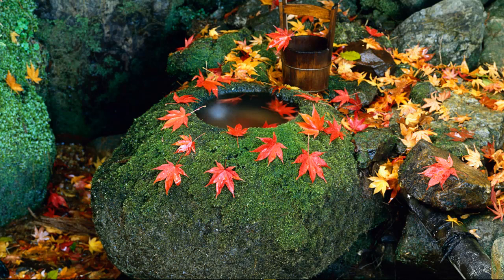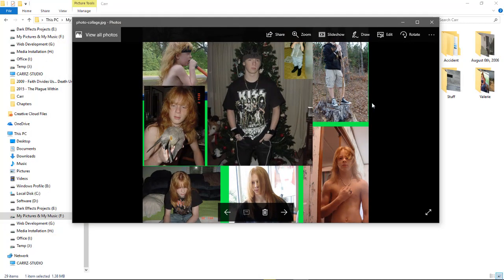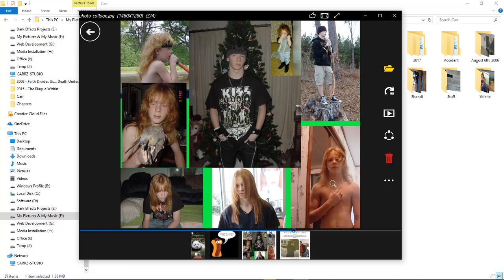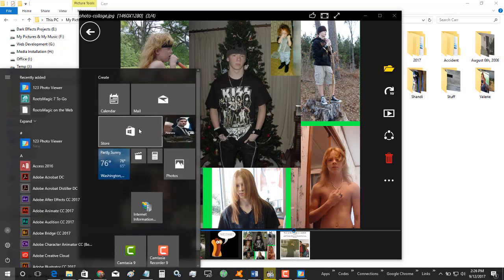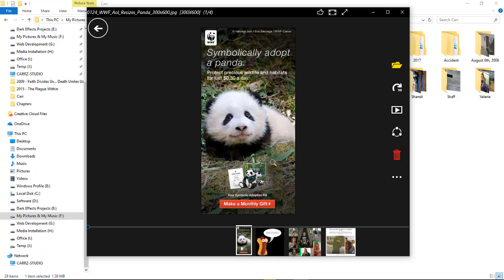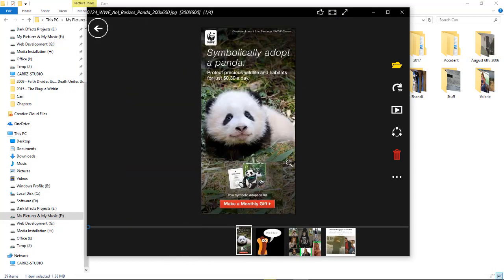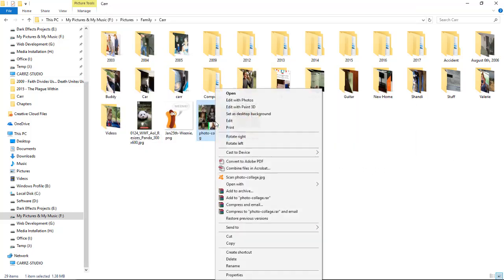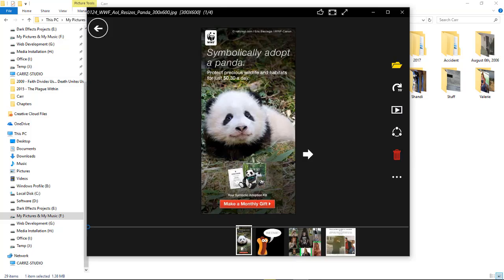Windows 10 Image App 123 Photo Viewer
123 Photo Viewer is a great app to have installed on your system, for Windows 8  and higher.
I use Windows 10, so this is great to work with, within windows 10.
A lot better than the default app that comes installed on Windows 10.

The microphone I use is the
Audio-Technica AT2020USB Plus Condenser Microphone